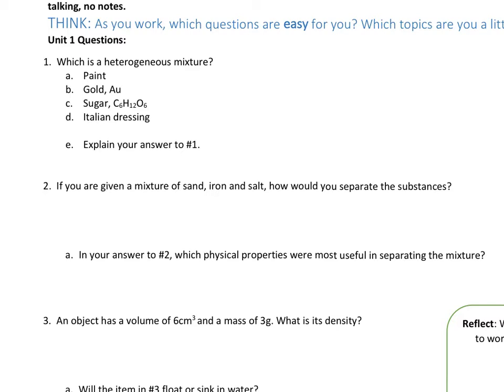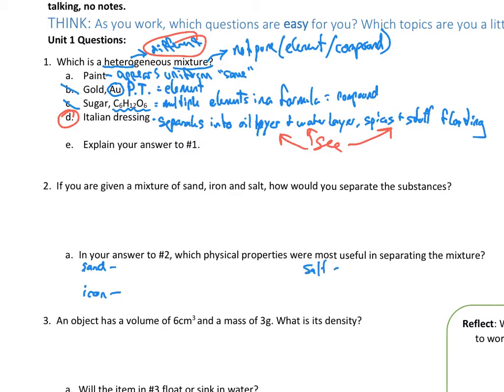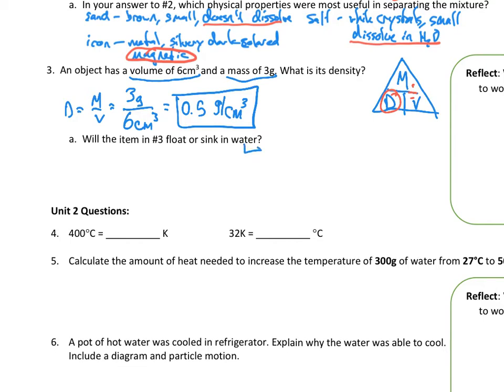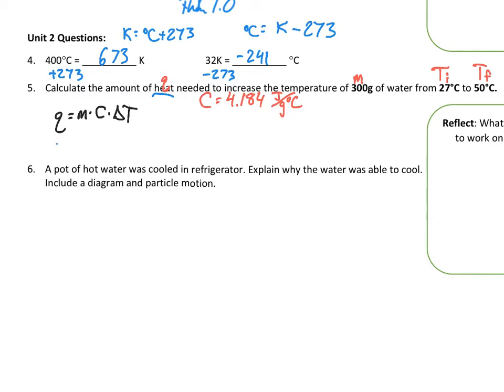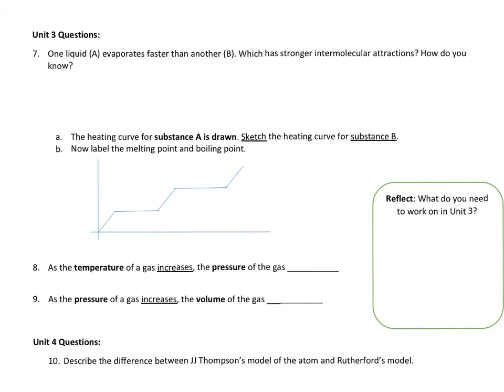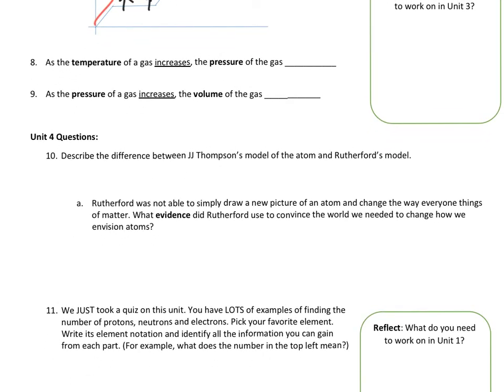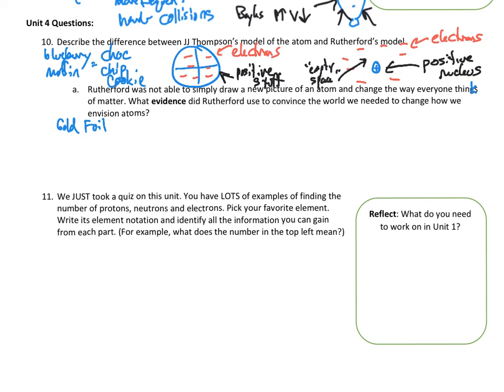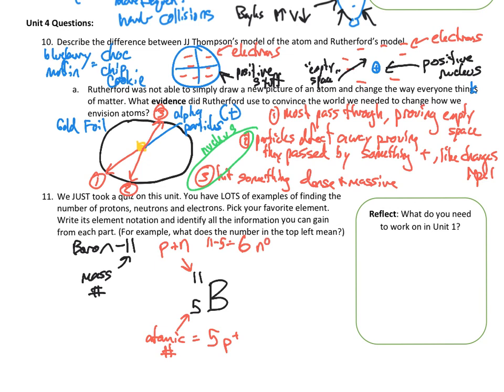Practice Midterm overview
This is the set of answers and explanations to the Practice Midterm for Chemistry